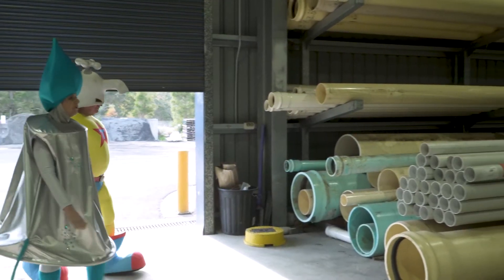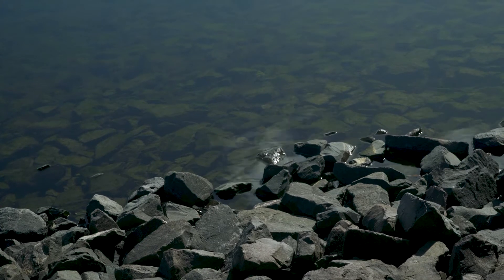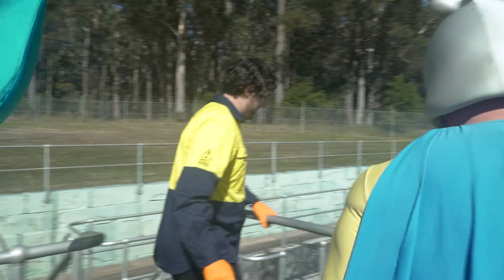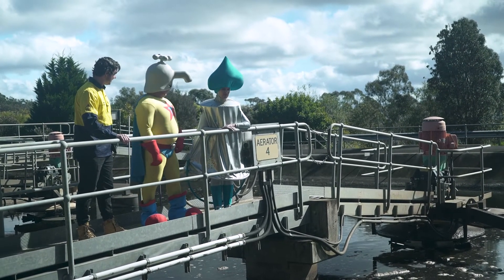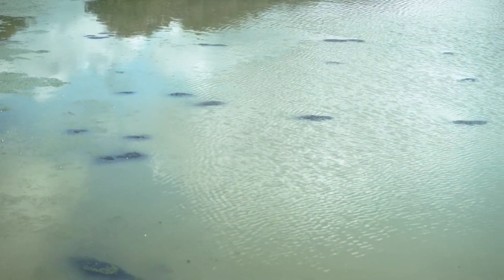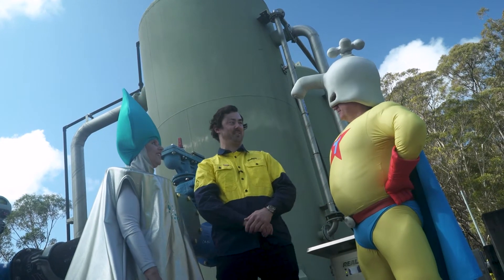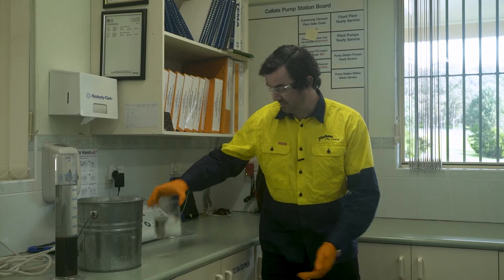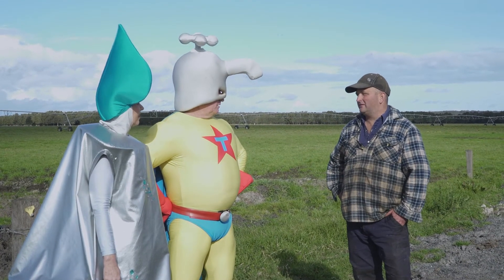What happens to water when it goes down the drain?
Follow Tapstar and Dripette and discover the Shoalhaven wastewater recycling scheme.